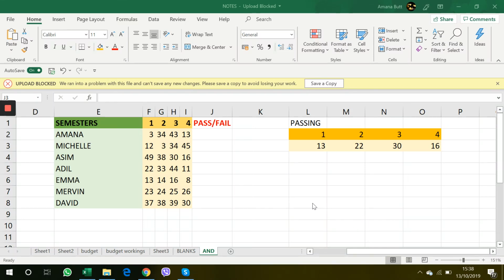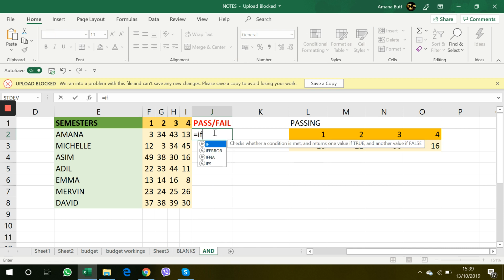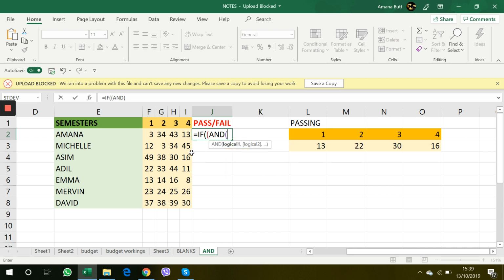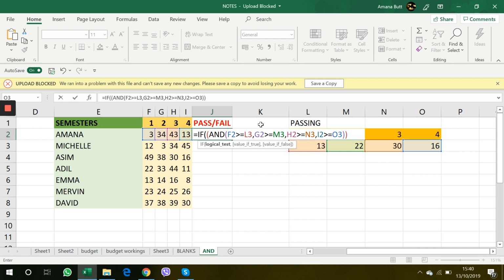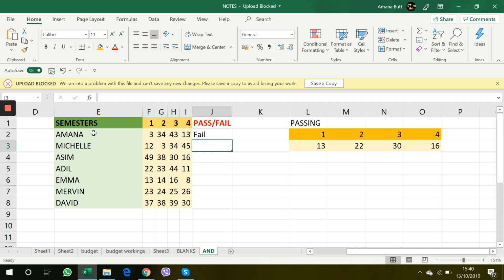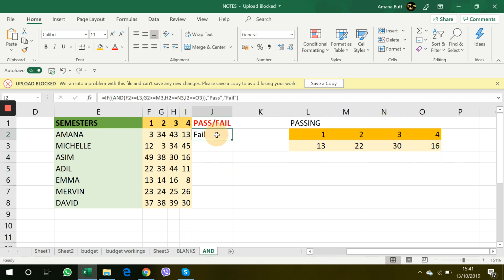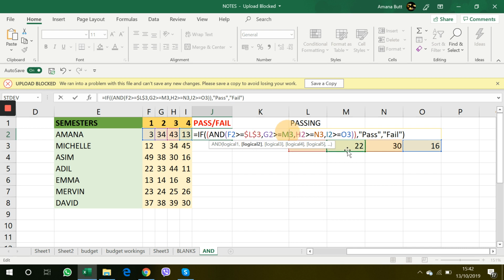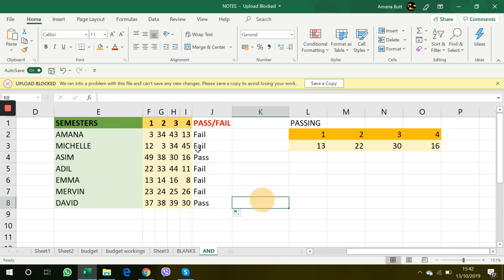AND FUNCTION LOGICAL EXCEL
Please let me know if you have any questions for me,